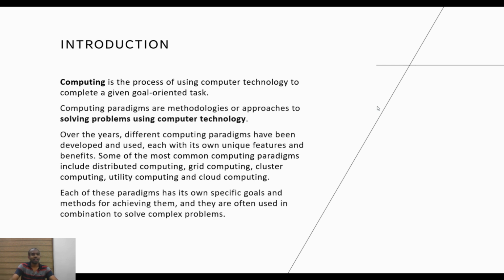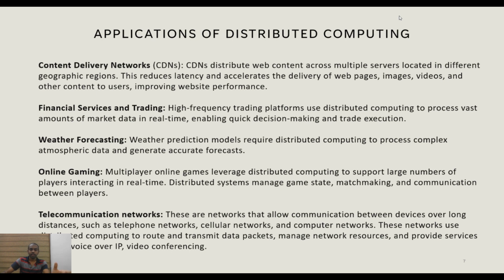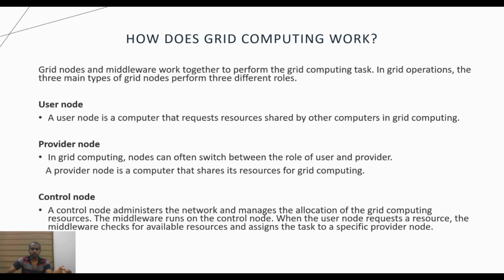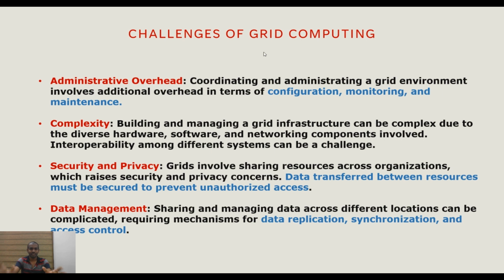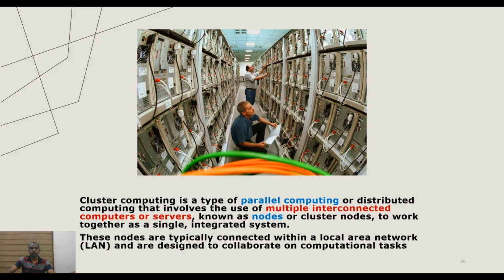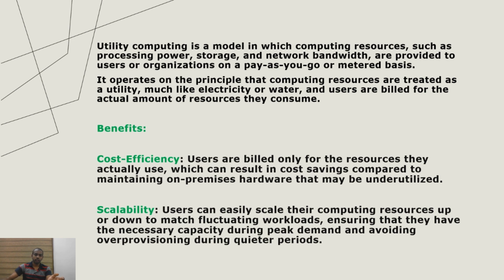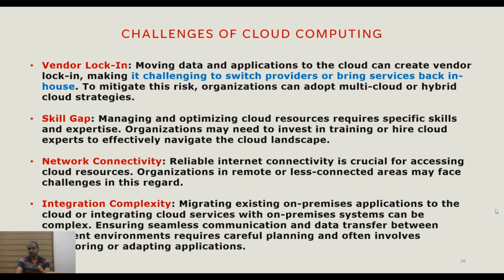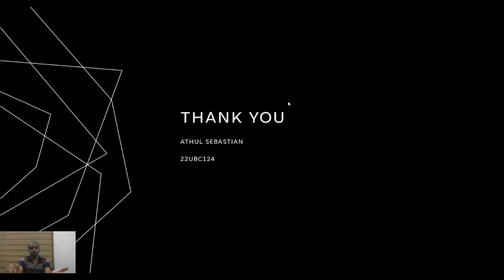Computing Paradigms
This video goes into detail about the various computing paradigms.